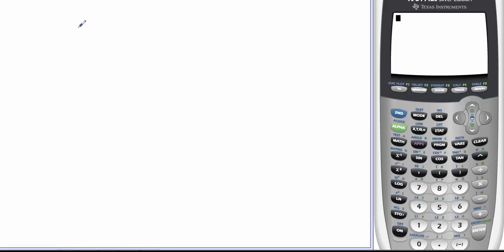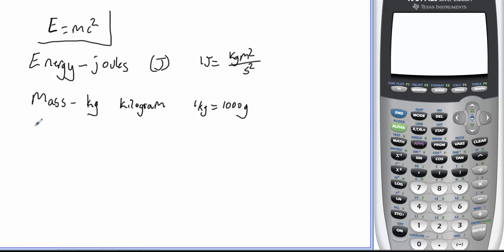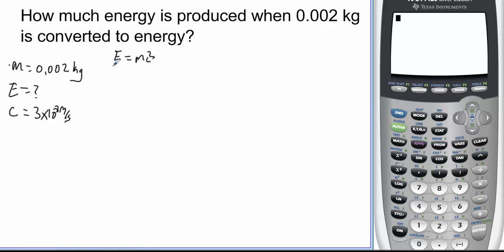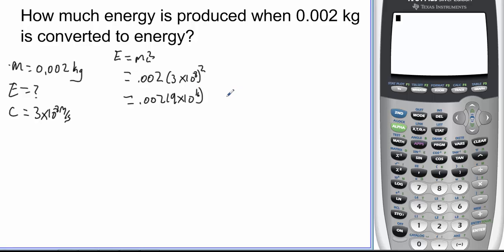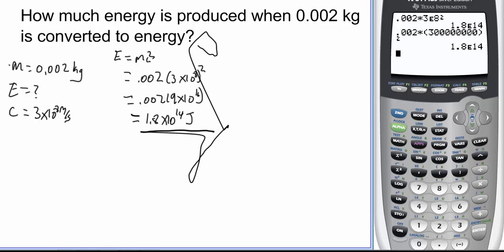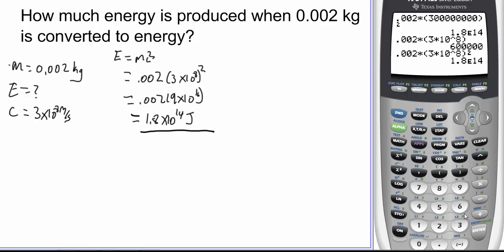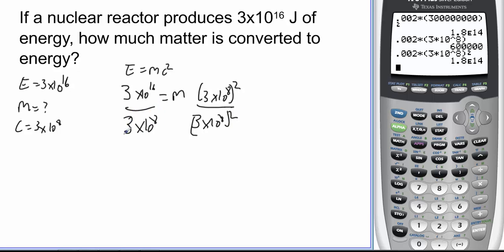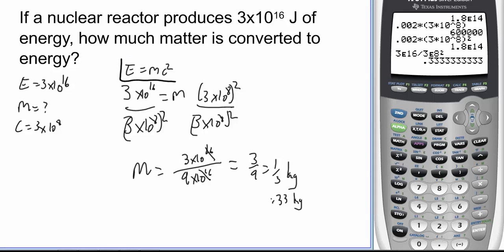8.3B energy Mass conversions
Using E=mc2 to solve problems